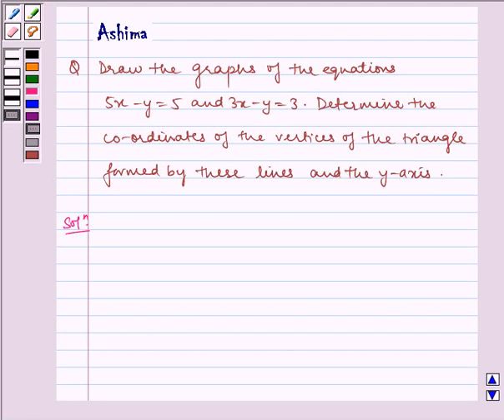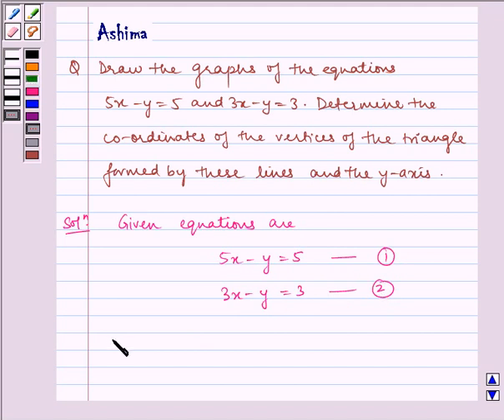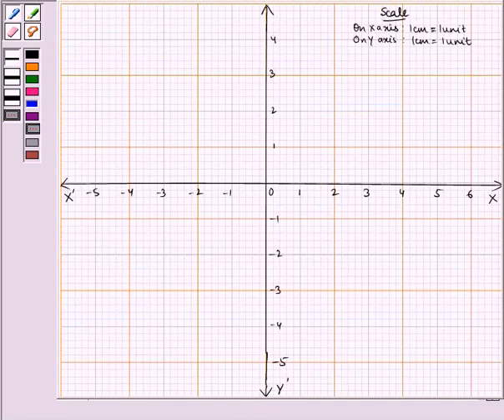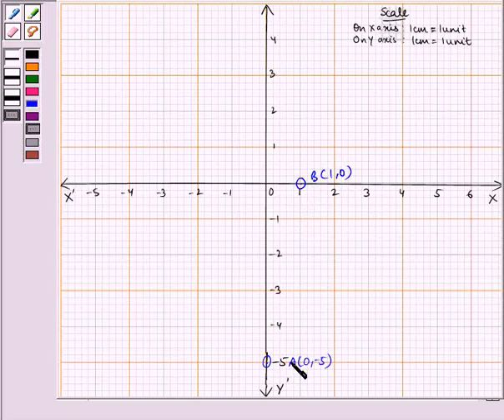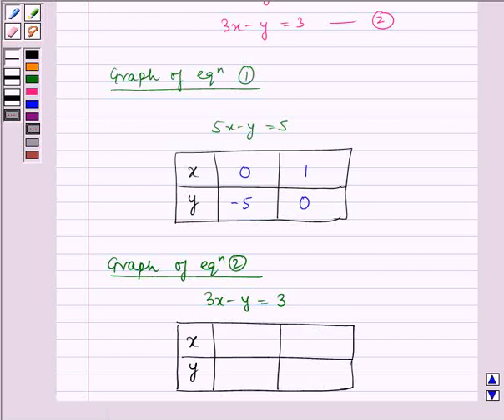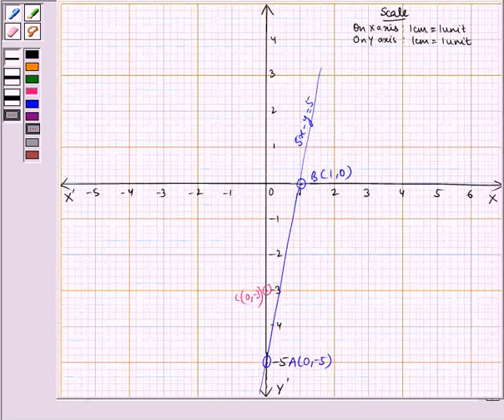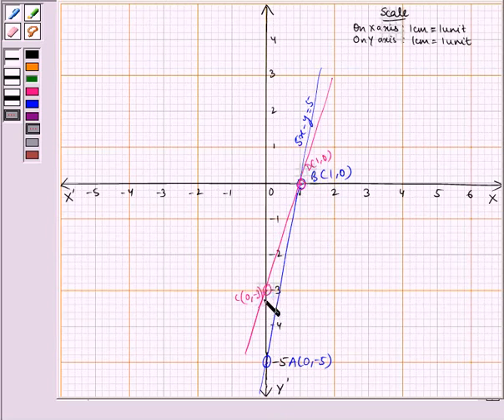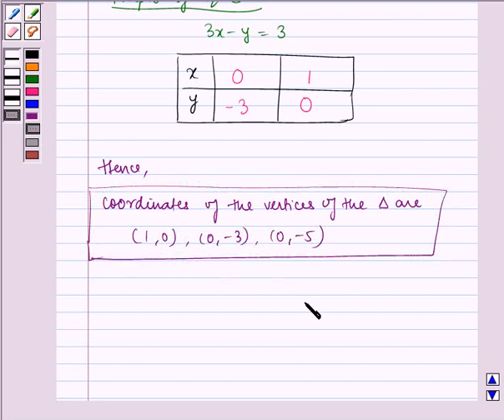Maths X NCERT 2007 3 3 7 6